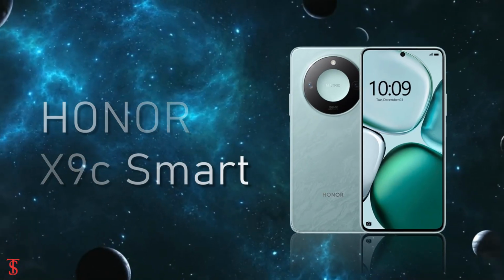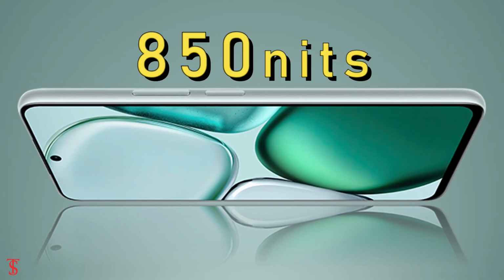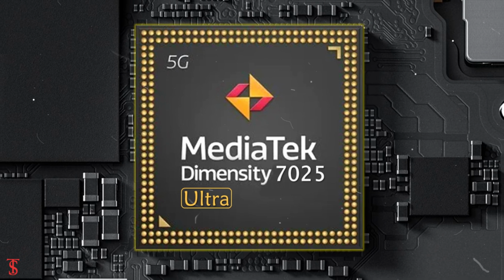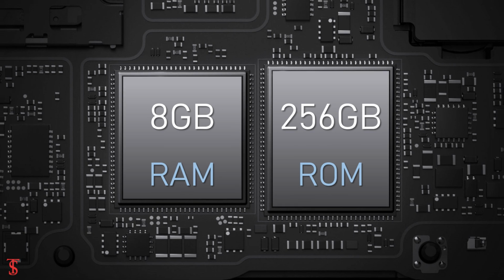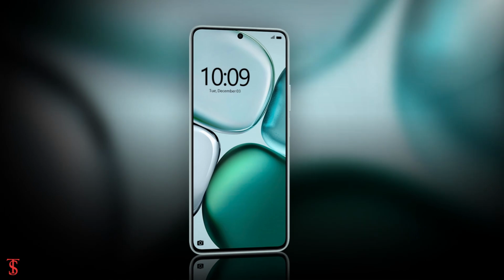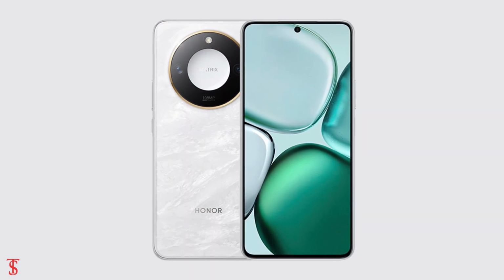Honor X9c Smart Price, Official Look, Design, Specifications, Camera, Features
Honor announced the 300 series today in China, while the division in Malaysia revealed a new entry-level device: the Honor X9c Smart smartphone. Yes, "Smart" is part of the actual name. It is aquite similar to the Honor X60, but comes with one extra camera on the back. Honor equipped the X9c Smart with a Dimensity 7025-Ultra chipset. The phone has a 6.8" LCD with 1080p resolution and a single punch hole for the 16 MP selfie camera. The Honor X9c Smart's camera setup features 108 MP main and 5 MP ultra-wide shooters. The rest of the specs are essentially the same – MagicOS 8 on top of Android 14, 5,800 mAh battery with 35W fast charging, and a side-mounted fingerprint scanner. Source

What do you think of this Honor X9c Smart 5G?